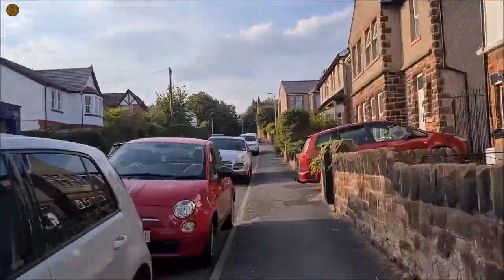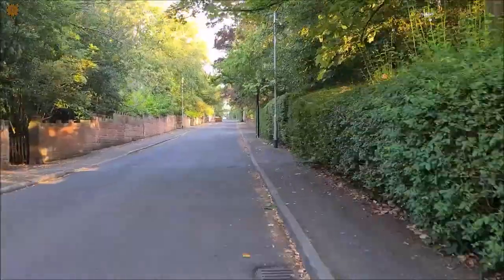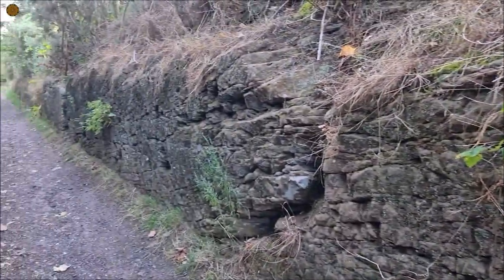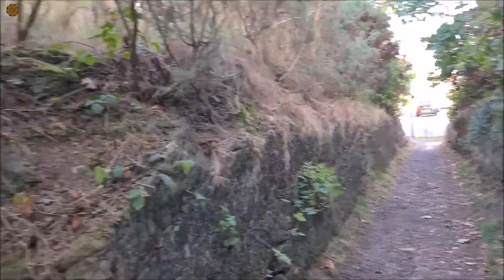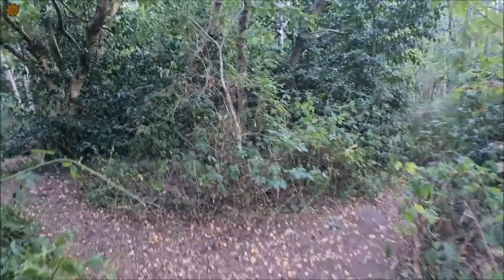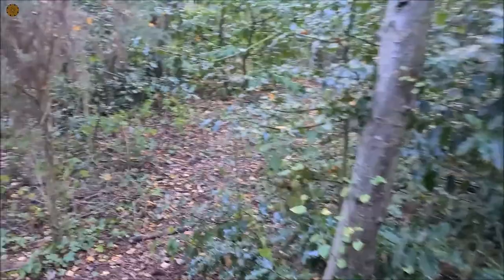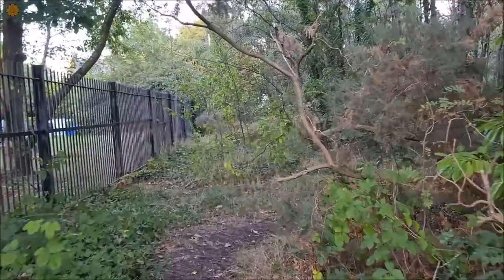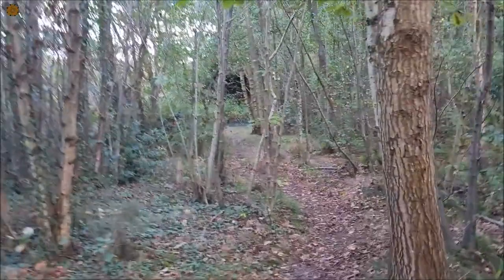The Wirral's highest peak is a strange affair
September 2022. I explored Heswall's Poll Hill, the highest peak on the Wirral peninsula, with a 108m elevation, and a 97m prominence. There wasn't much there but at least I can say I've been there now. Stole a chunk of sandstone from the woods 'n all.